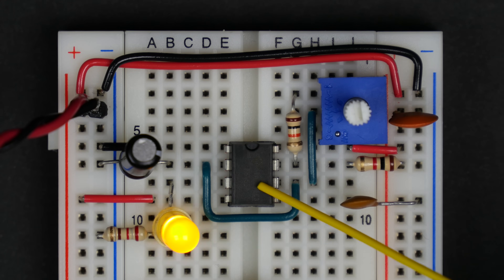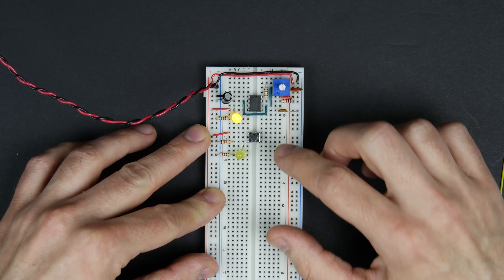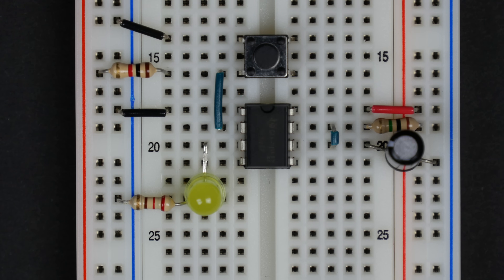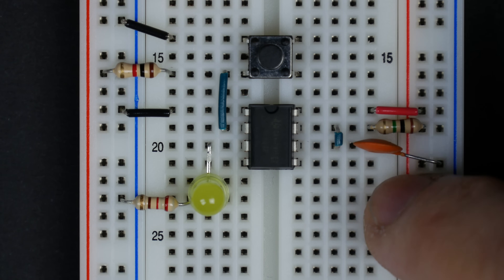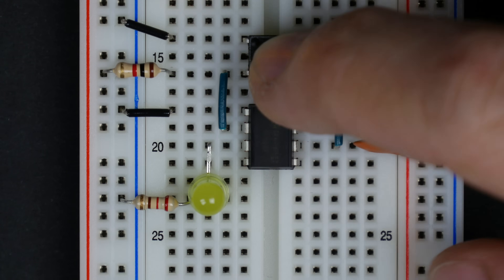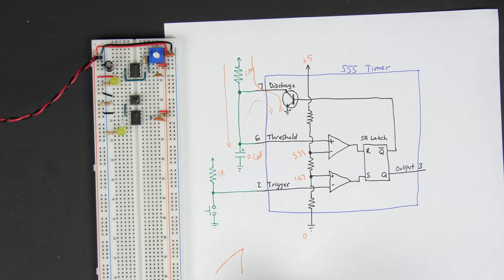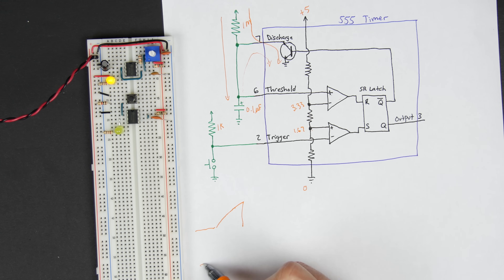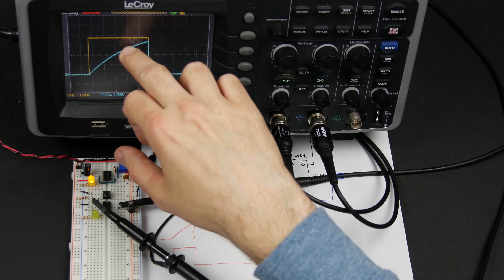Monostable 555 timer - 8-bit computer clock - part 2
Our computer's clock is built using several 555 timers. The second is configured as a basic monostable circuit to debounce a pushbutton. for more.

You can get all the components used in this video from any online electronic components distributor for a few dollars.

Complete parts list (everything in this video):
- Circuit from part 1
- 1x 555 timer IC
- 1x 1kΩ resistor
- 1x 1MΩ resistor
- 1x 330Ω resistor
- 1x 2µF capacitor
- 1x 0.1µF capacitor
- 1x 0.01µF capacitor
- 1x Momentary "Microtivity 6mm tact switch"
- 1x LED
- 22 gauge wire